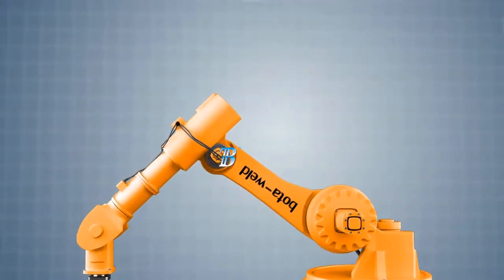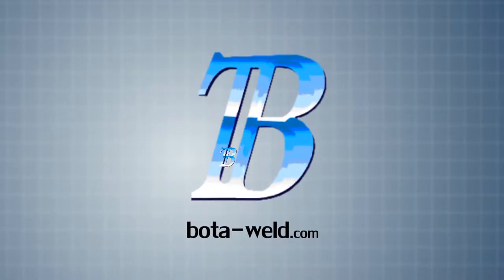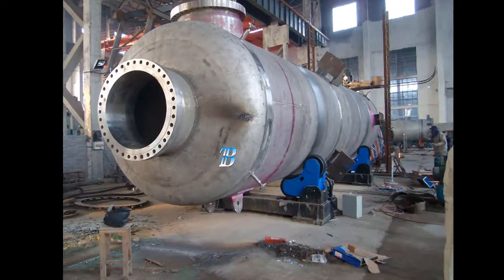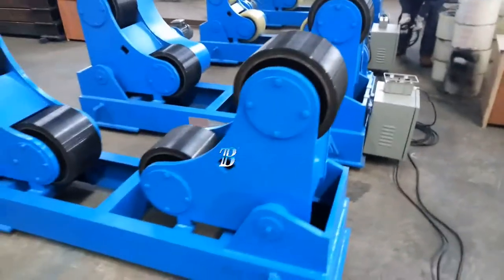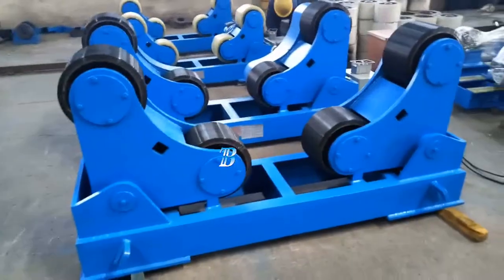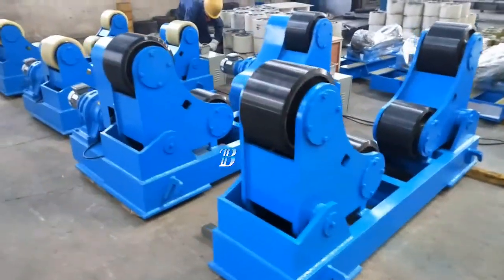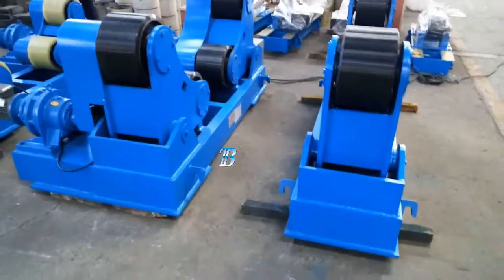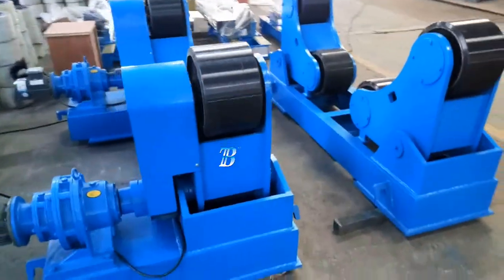Virador para Corpo Cilíndrico Auto Ajustável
Rodillos Auto-Alineación ;Los rodillos Auto-Alineación ajustan automáticamente la línea del centro;cuando el recipiente es puesto en su lugar. No hace falta cambiar o remover
pasadores o acoples. “Los Viradores ” Mantienen constante la línea
central haciendo que el ajuste se rápido y fácil. Los rodillos de autoalineado
que mantienen un alineación central constante pueden rotar piezas
con diámetros tan pequeños como 12” y tan grandes como 16 pies sin
ajustar o cambiar los ejes de tracción. Los viradores están disponibles
en capacidades de 15 tons hasta 180. Los rodillos son traccionados con
motores AC de frecuencia variable, proporcionando un gran rango de
velocidades de rotación. Control manual portátil es estándar, junto con el
switch opcional de pie.
 La ajustabilidad infinita de la línea de centro hace que la alineación de
recipientes cónicos sea muy sencilla, mientras que área de superficie
adicional de (4) ruedas por unidad, dan soporte adicional en recipientes de
paredes delgadas.

Características
Los rodillos Auto-Alineación ajustan automáticamente la línea del centro
cuando el recipiente es puesto en su lugar. No hace falta cambiar o remover
paredes delgadas.
Llantas de Caucho
Auto alineación, no requiere
de ajustes
12” a 16’ Rango diámetro
Ideal para piezas cónicas
50:1 Velocidad variable
Recipientes paredes
delgadas

Control remoto manual provisto con todos los modelos
Disponible switch opcional de pie

Sales Representative
Joseph Silveira (Sr.)
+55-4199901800